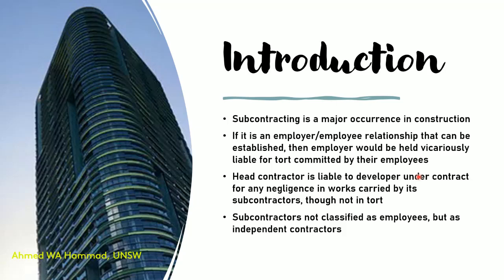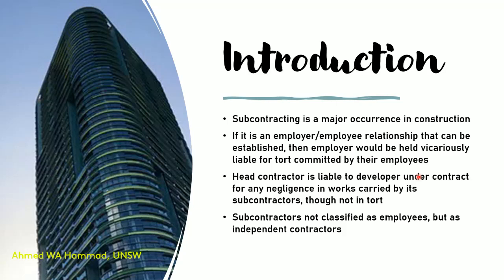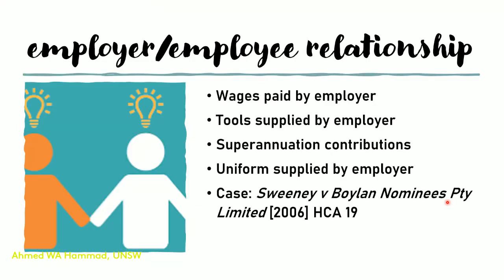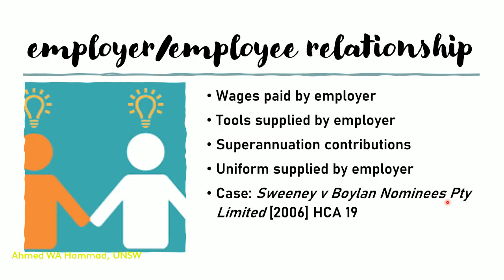Vicarious Liability - Tort Law - Wk9-Station 6